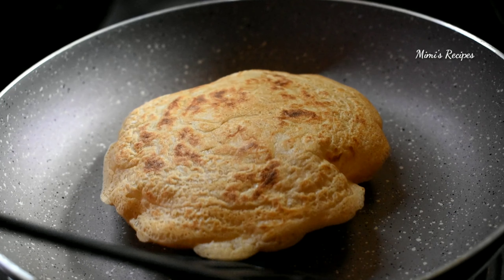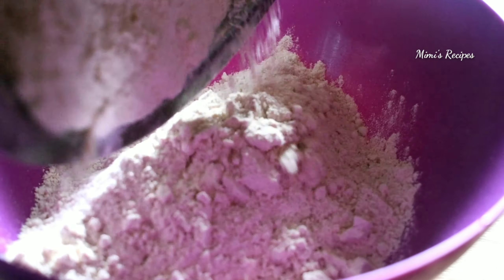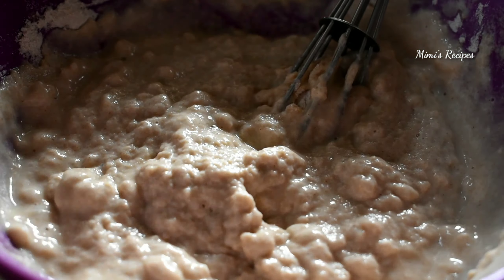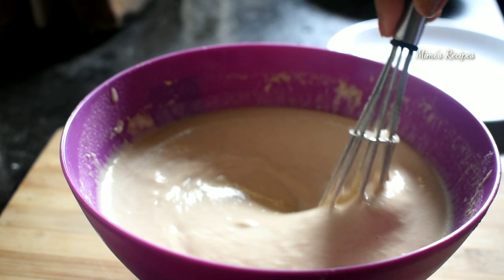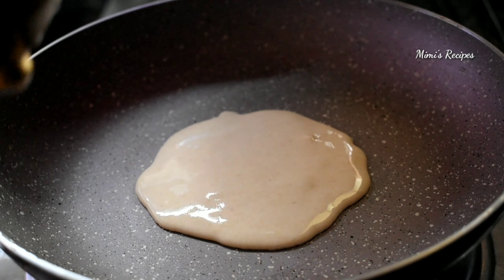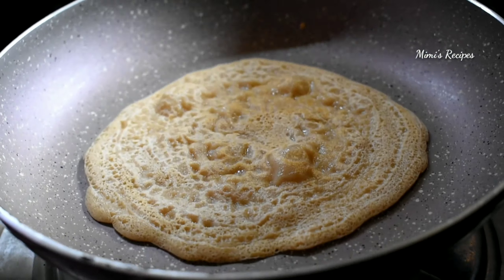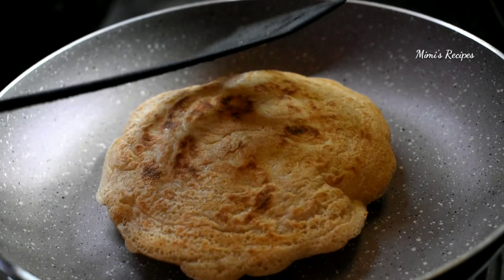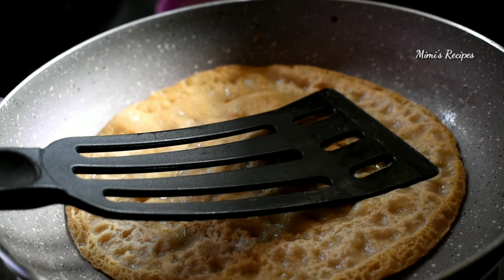আটা মাখা ও রুটি বেলার ঝামেলা ছারাই বানিয়ে নিন নরম তুলতুলে ফুলকো রুটি|Soft ruti|Tiffin recipe|Fulka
আটা মাখা ও রুটি বেলার ঝামেলা  ছারাই বানিয়ে নিন নরম তুলতুলে রুটি

Atta/wheat flour
Water
Salt
Oil
Breakfast recipe, Ruti, fulka, chapati, teatime snacks,maida ruti, atta, ruti, fulkoruti, chapati, gola